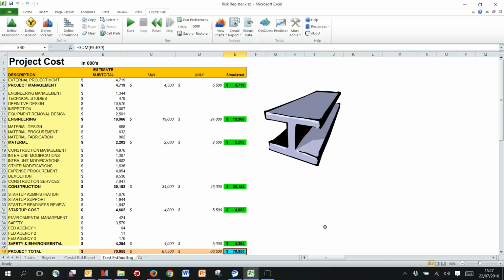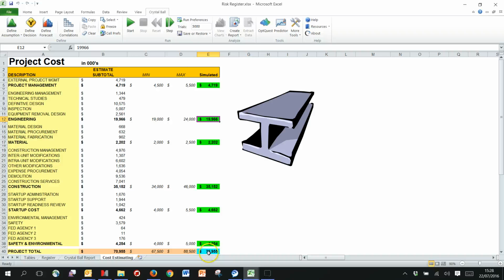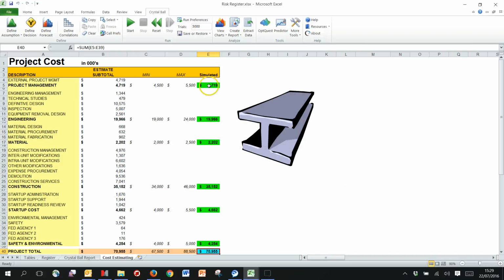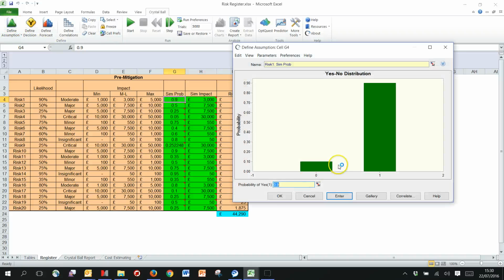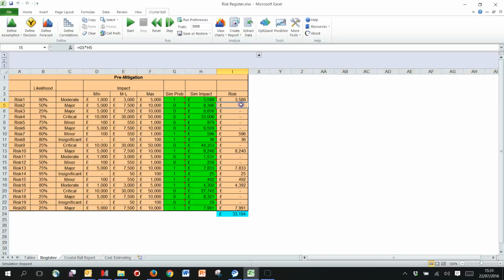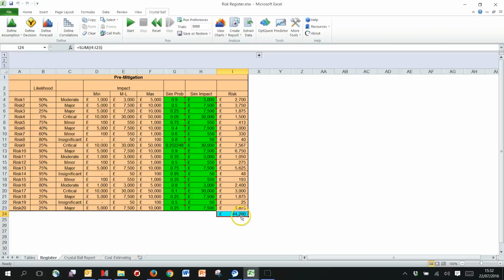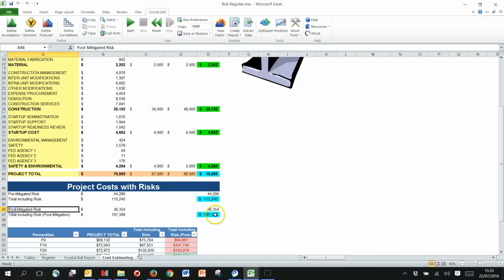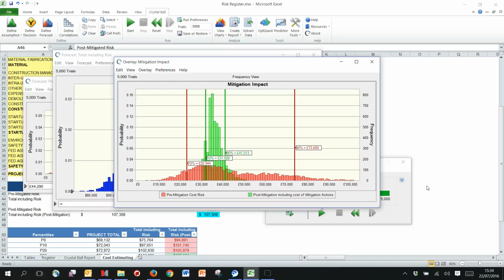Crystal Ball for Cost Risk Analysis - Uncertainty & Risks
How you can use Crystal Ball to capture:
1) Uncertainty in your base costs
2) Risk events that may or may not happen